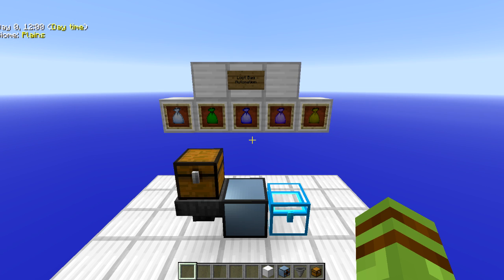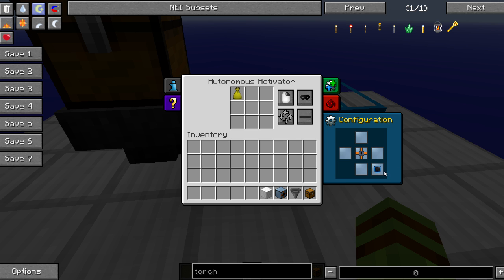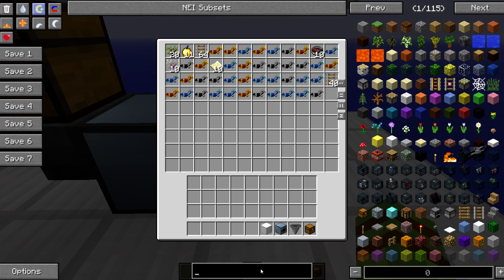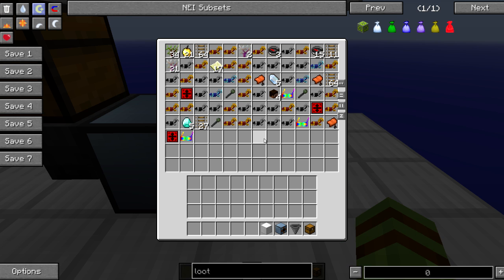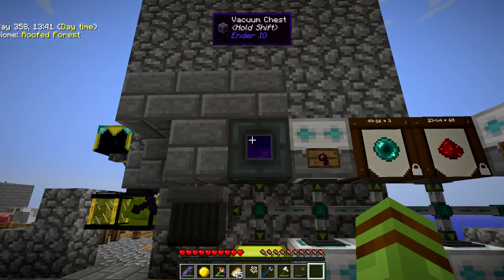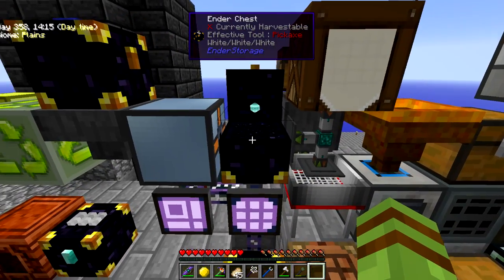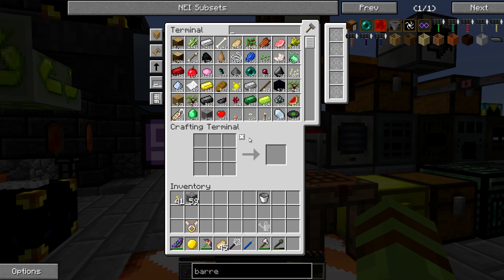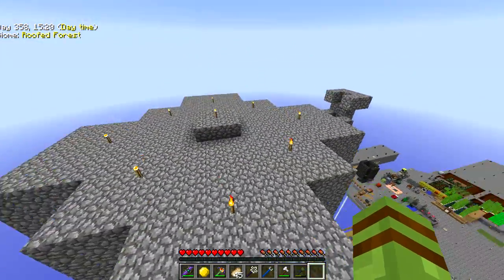Loot Bag Automation Tutorial In Sky Factory 2 (1.7.10)